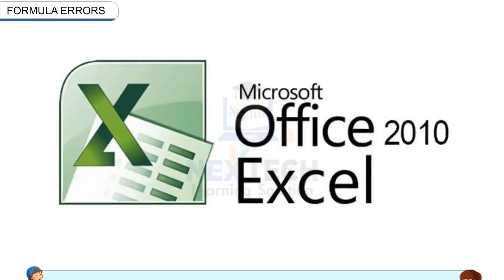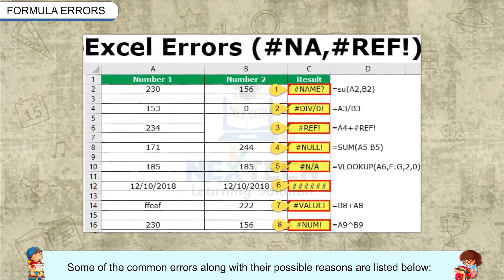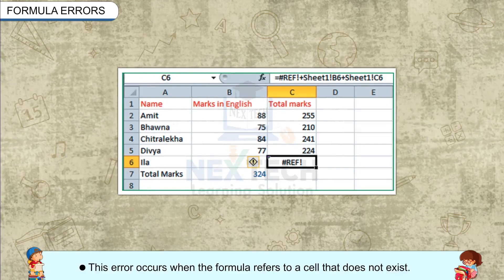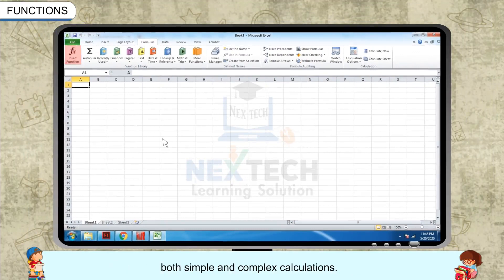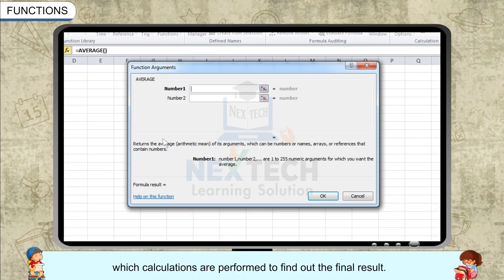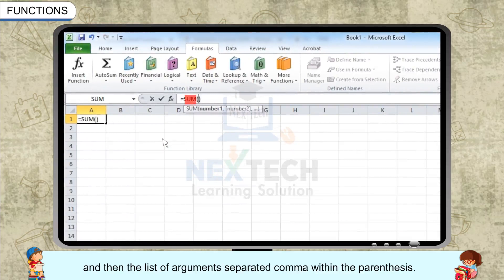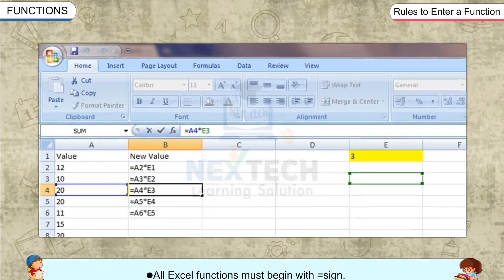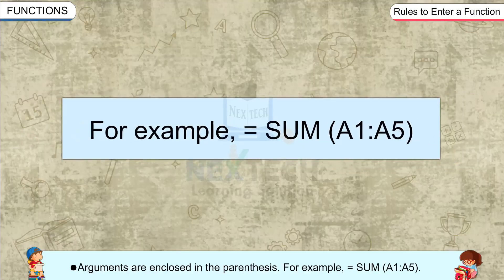Functions in Excel